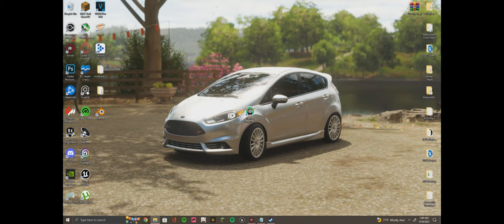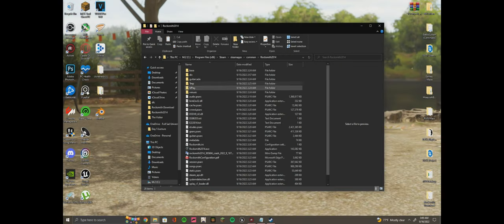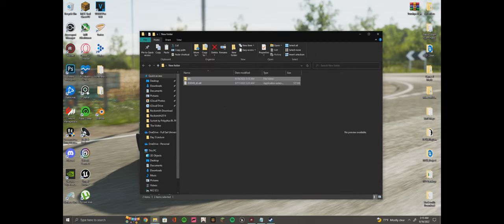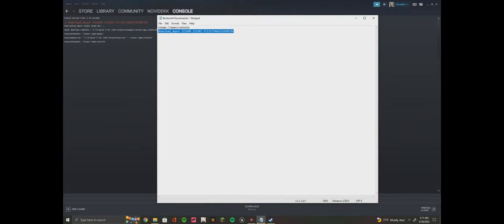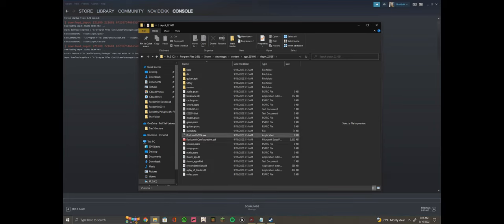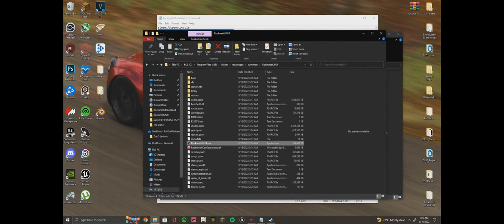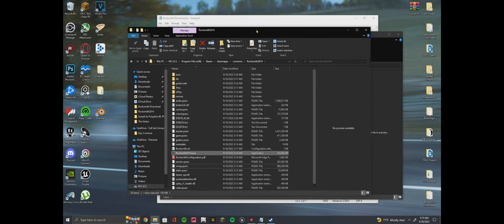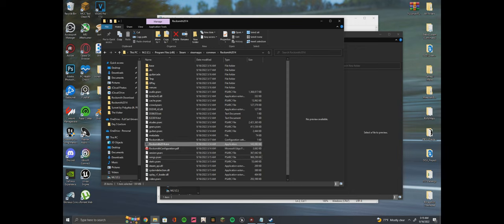NEW Rocksmith 2014 Update Fix!! (Not opening with D3DX9_42.dll)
All you will need ---
steam://open/console
windows users: download_depot 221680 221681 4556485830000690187
mac users: download_depot 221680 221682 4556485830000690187

That's it! :)